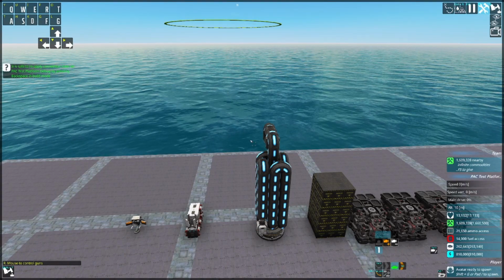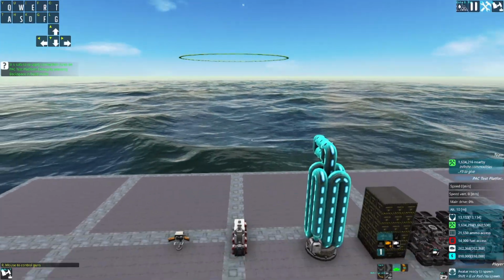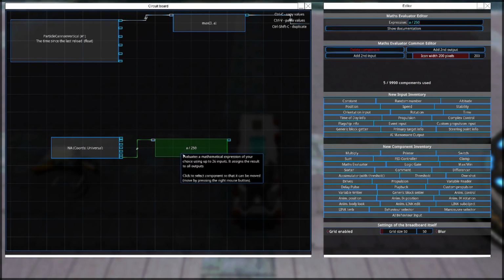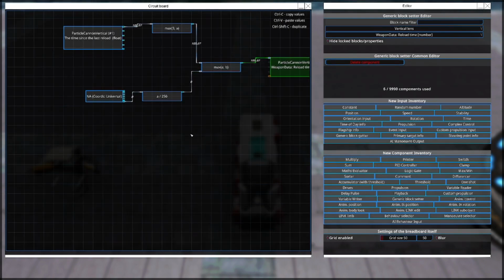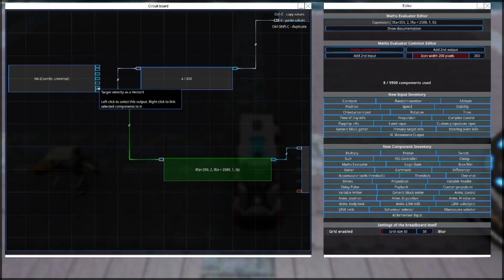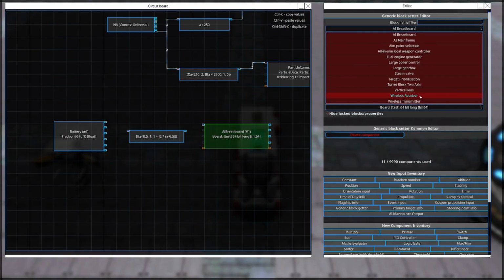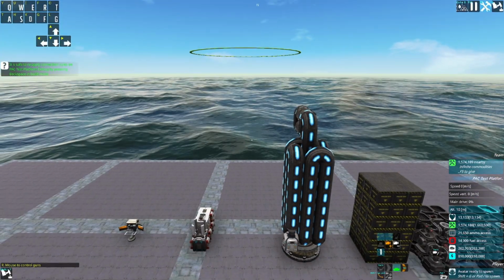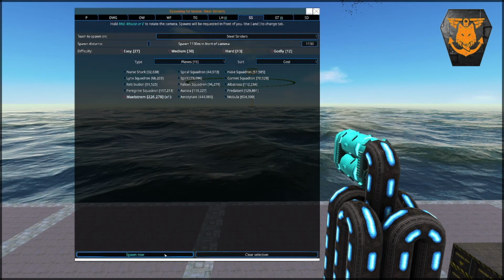From The Depths Tutorial: PAC Cannon Breadboard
From The Depths Tutorial,

Explaining how to do basic PAC cannon breadboarding. I hope you found this helpful.

or just search up "Revolver PAC"